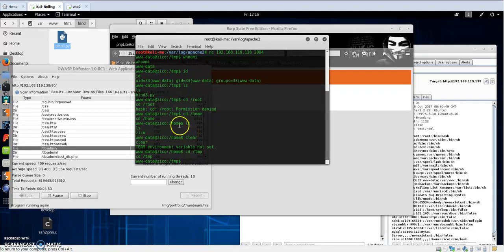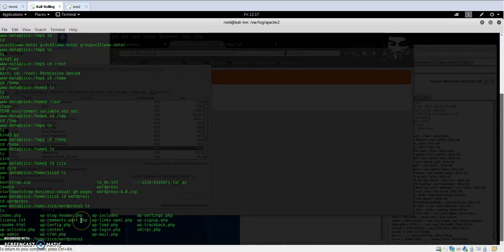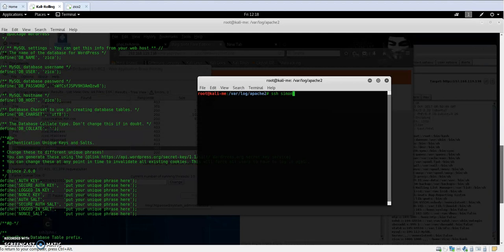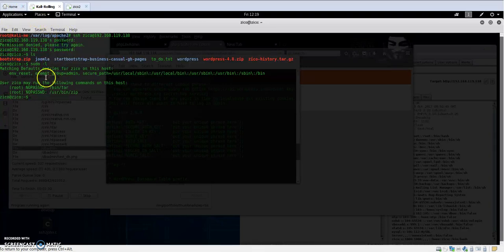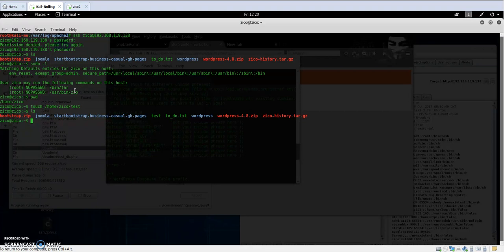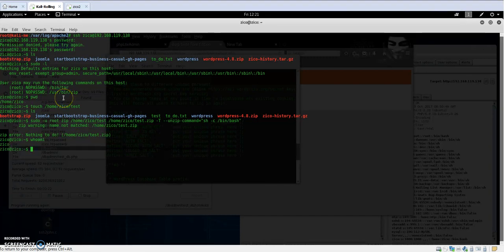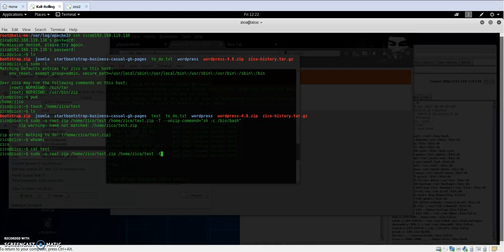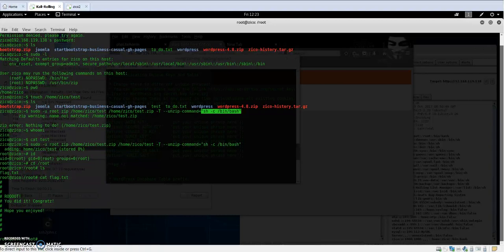Linux Privilege Escalation | EP1| Zico2 Vulnhub CTF Walkthrough P2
We covered the second part of Zico2 VulnHub CTF Walkthrough where we demonstrated Linux privilege escalation through the unzip command.